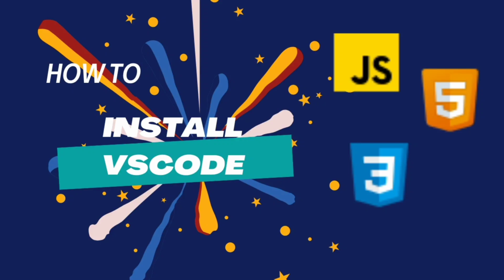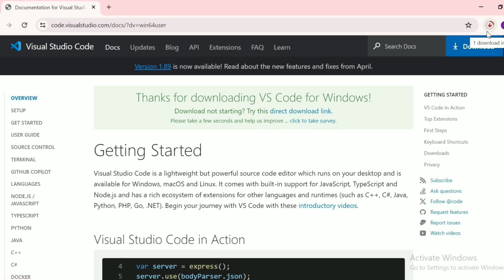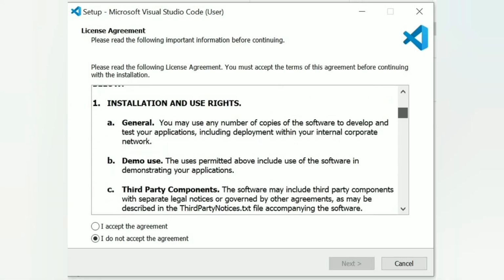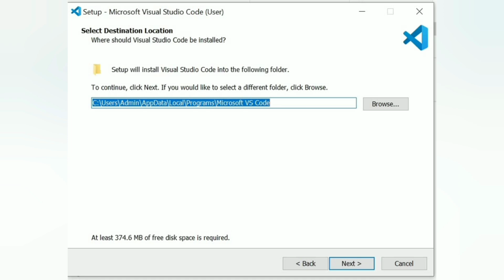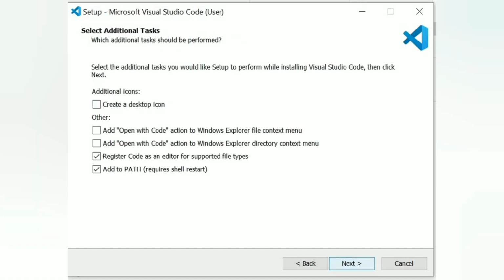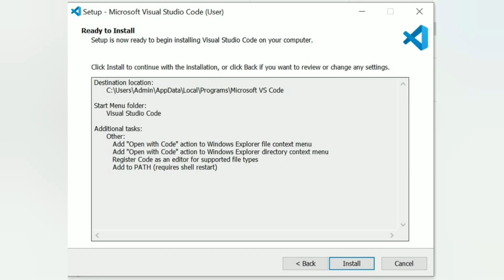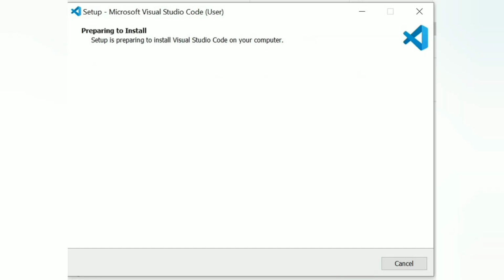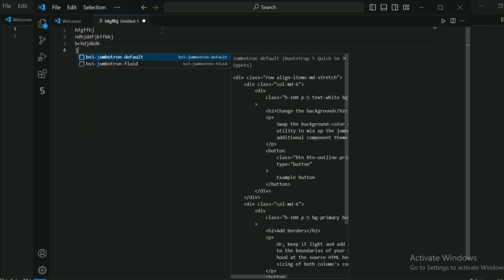HOW TO INSTALL VISUAL STUDIO CODE ON WINDOWS 10/11 [2024 update]